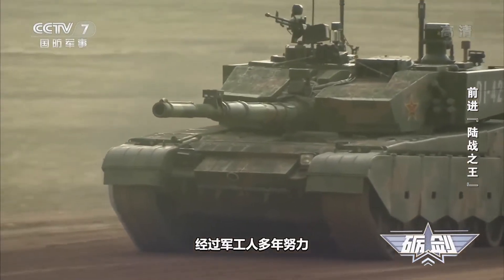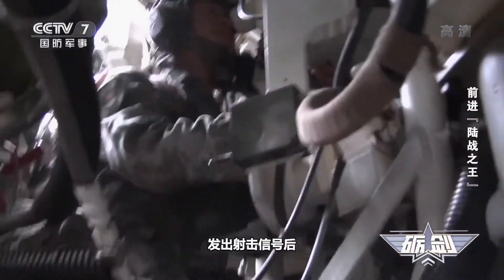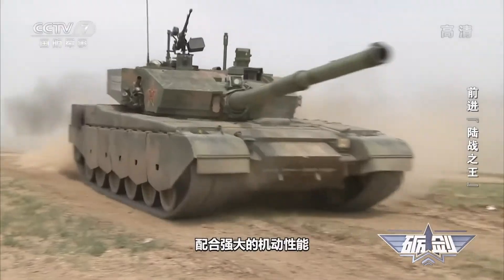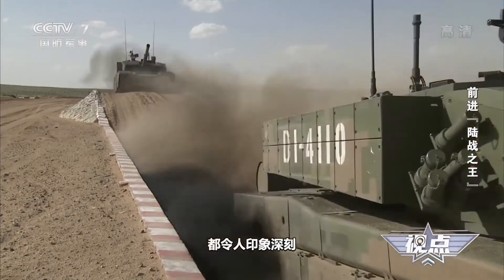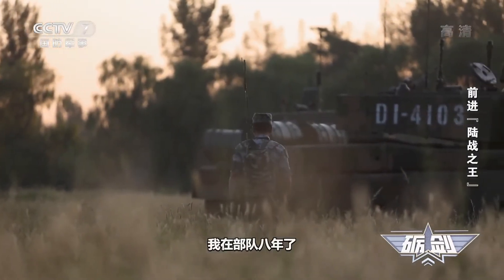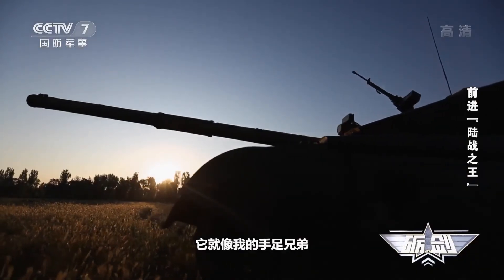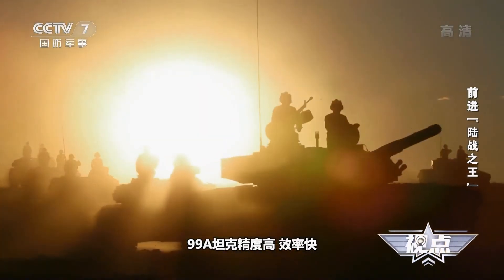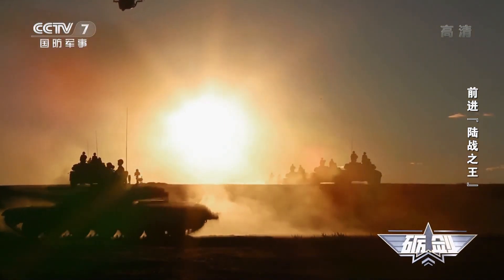World most fearsome fire control system on 99A battle tank, live field demo from reporter